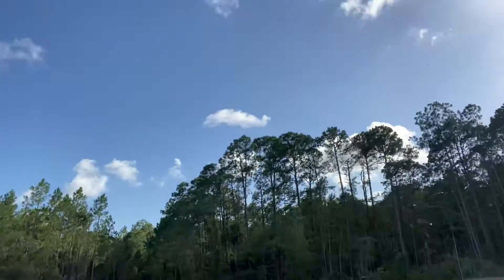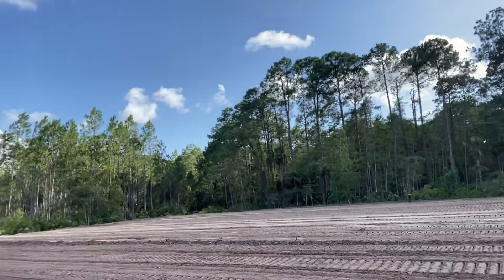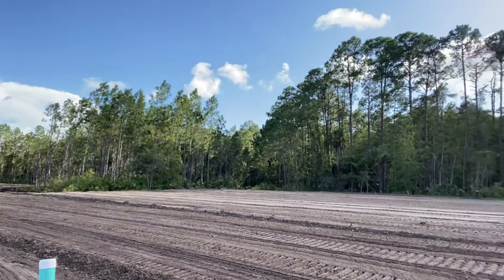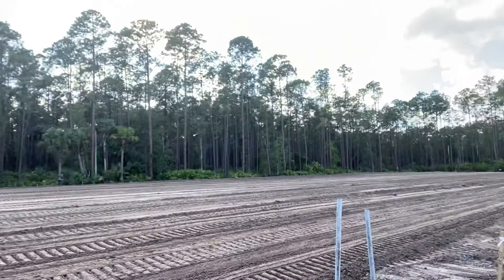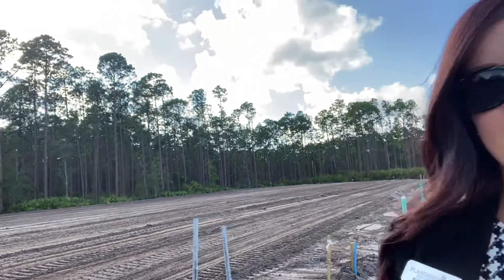New TH location video